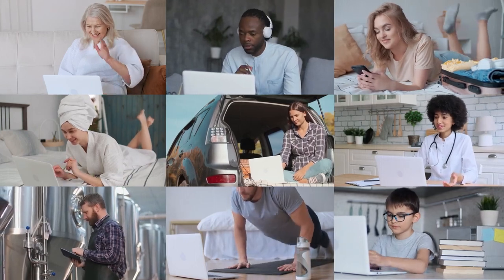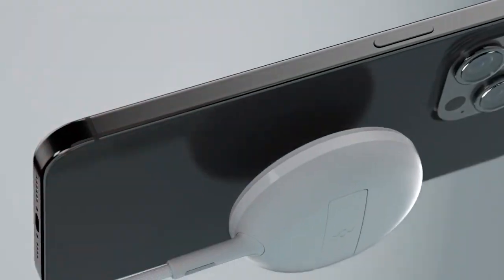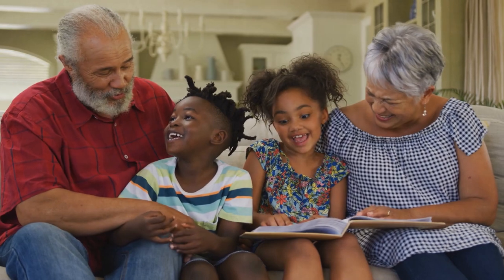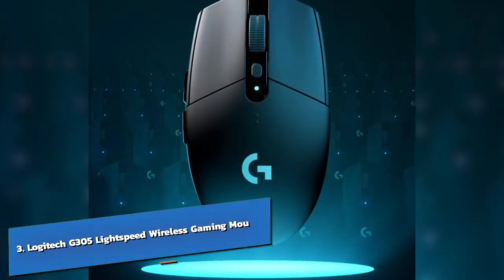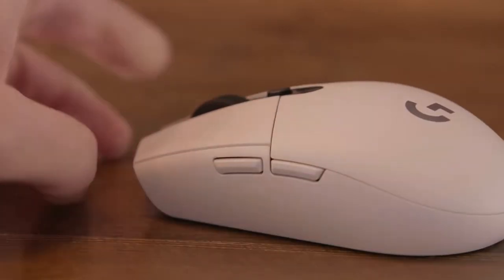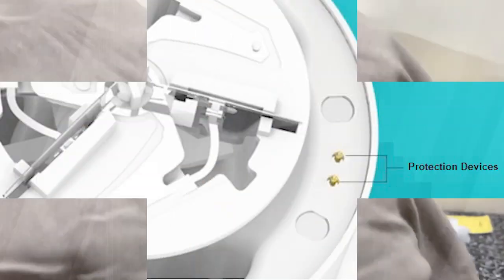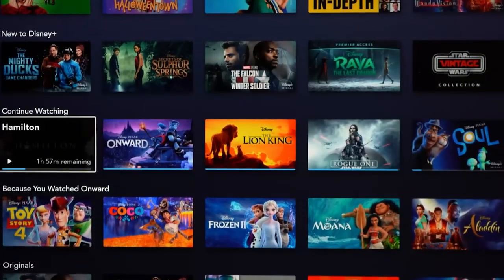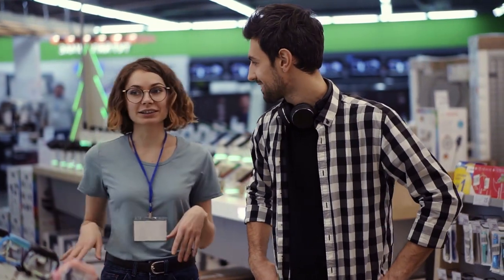Top Tech Budget Gadget And Accessories Under $50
In this video, we break down Top Tech Budget Gadget And Accessories Under $50.